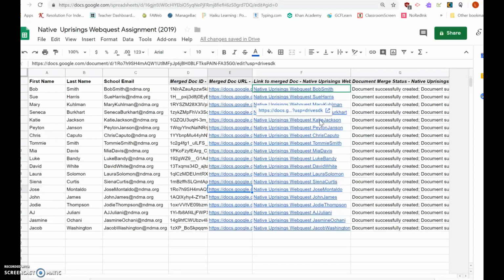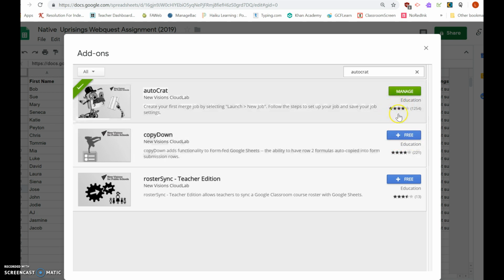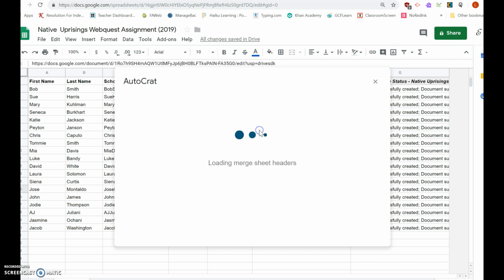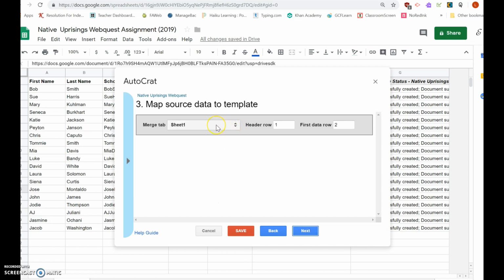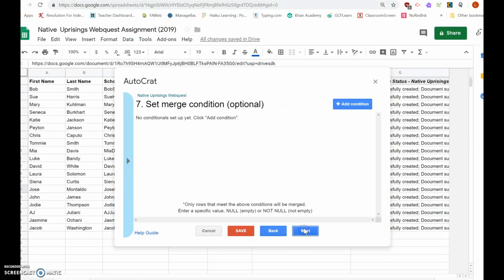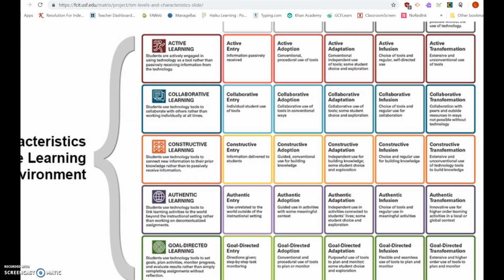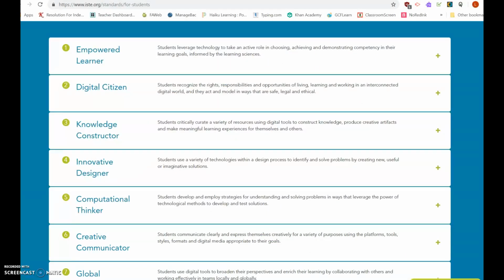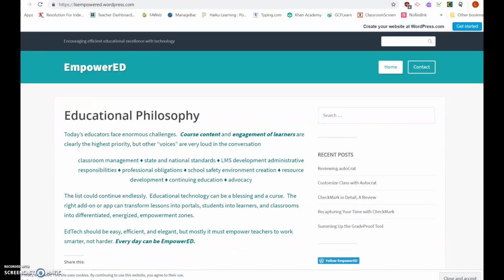EmpowerED Tool Talk on autoCrat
EmpowerED Tool Talk Learning Video on autoCrat (a Google Sheets add-on)